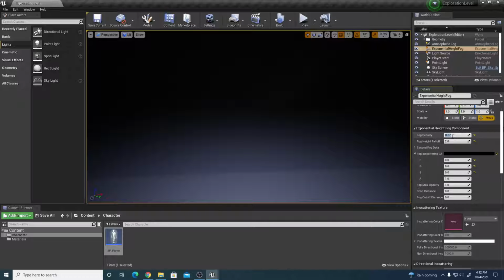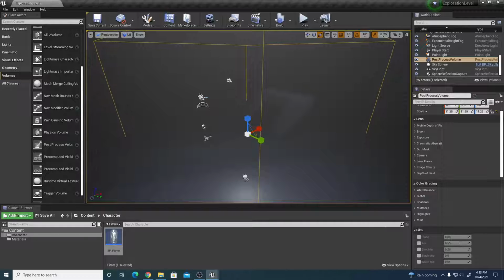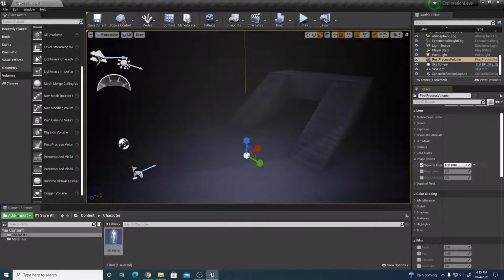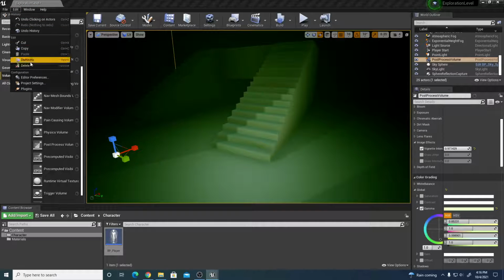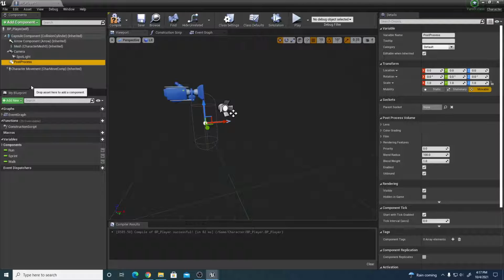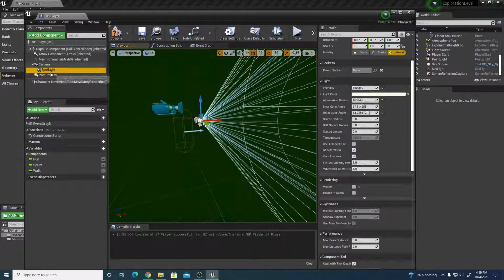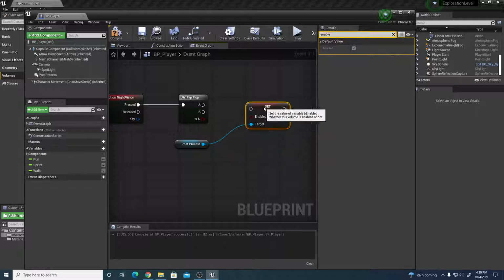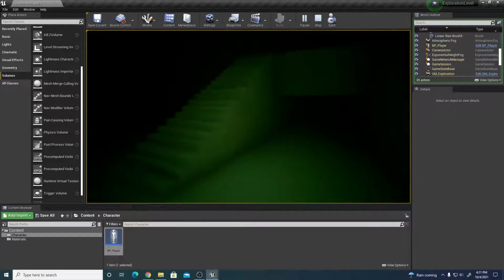Unreal Night Vision Post Processing Interaction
This video demonstrates how to create a night vision key press interaction in the Unreal Engine using a post processing effect.